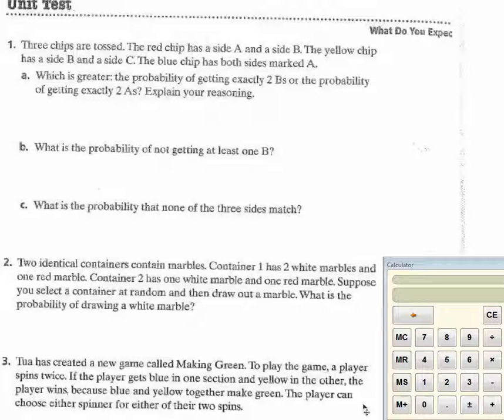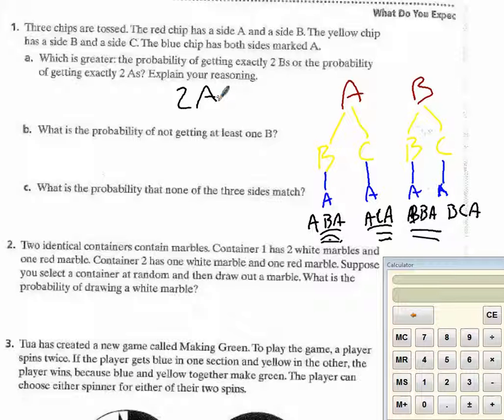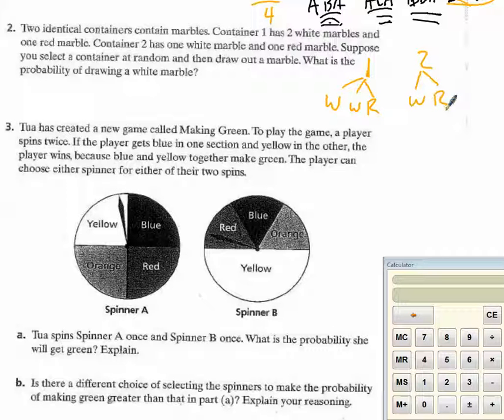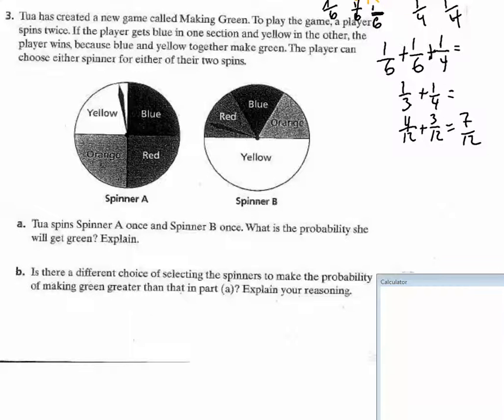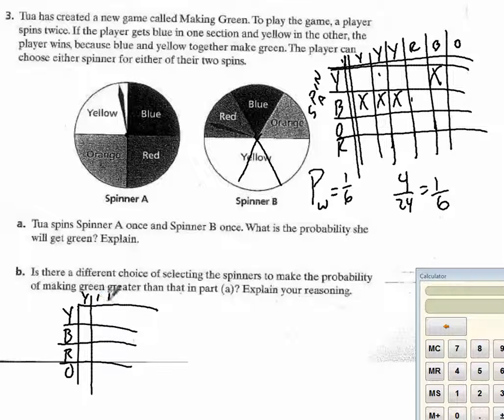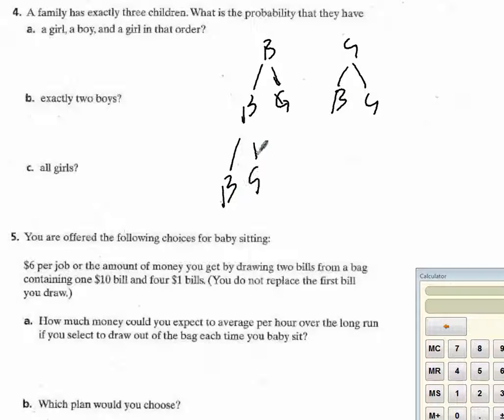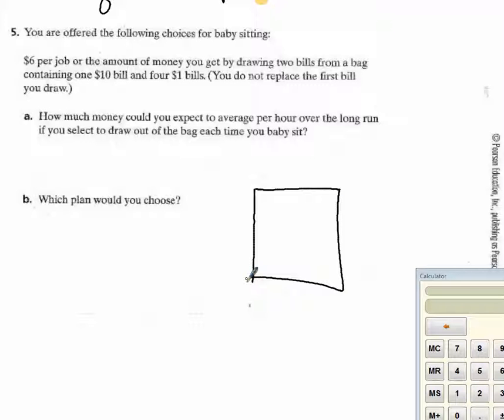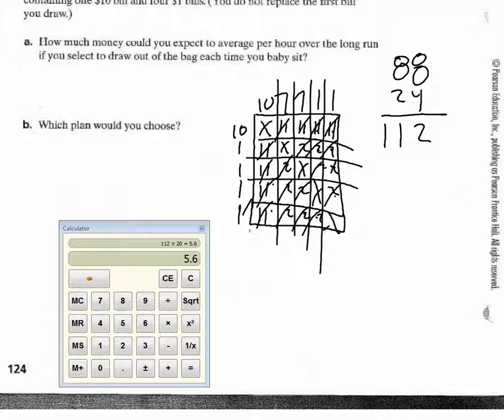what do you expect ut all